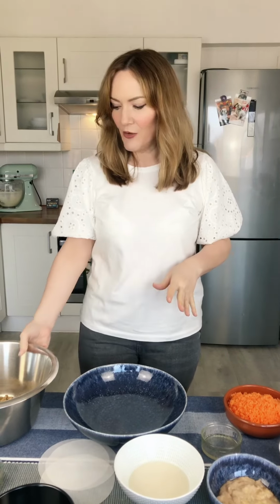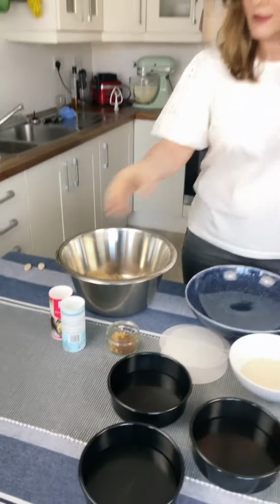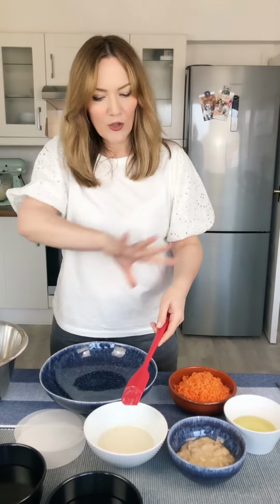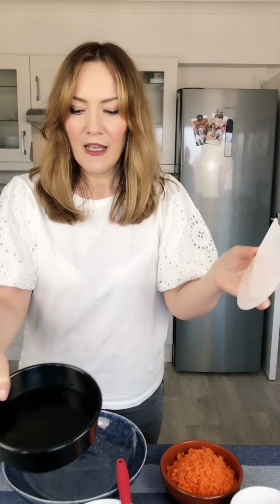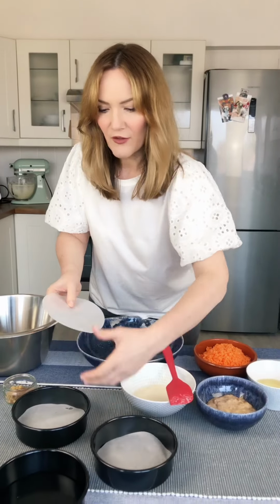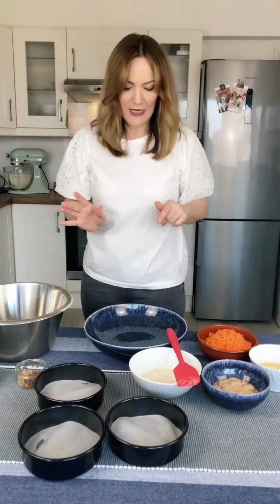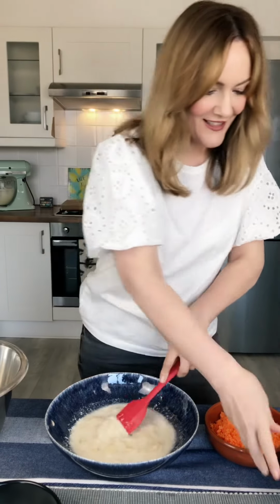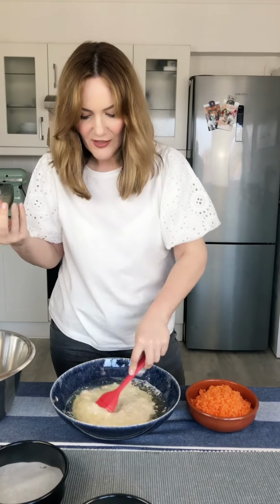Mother’s Day carrot cake recipe *vegan